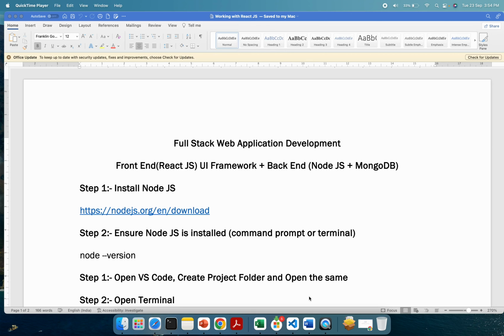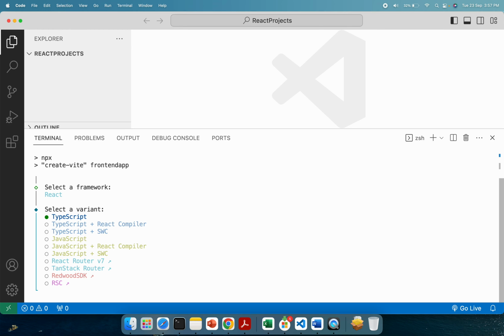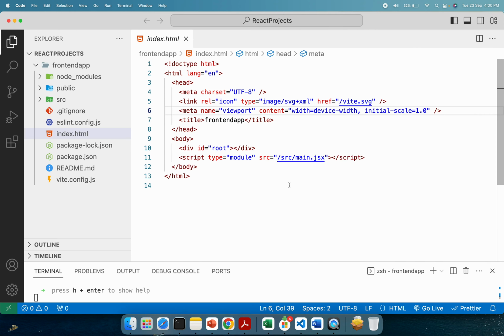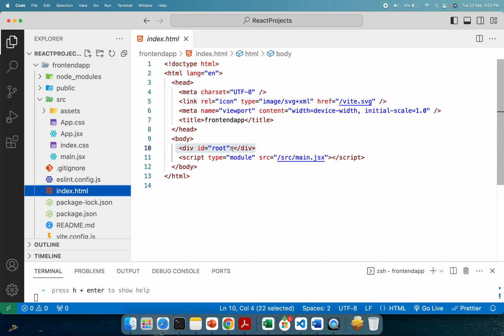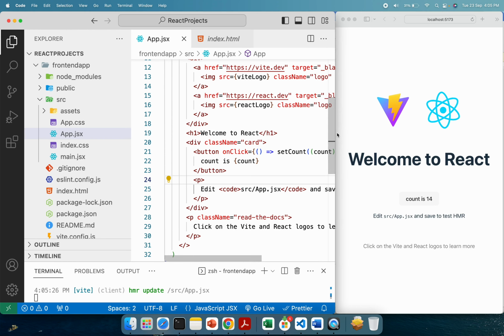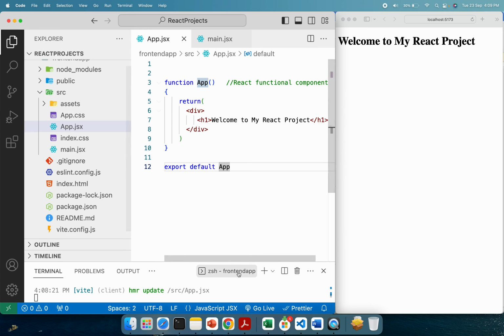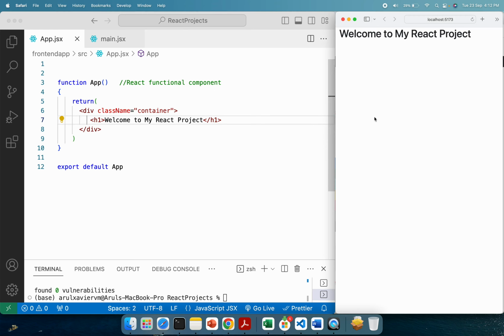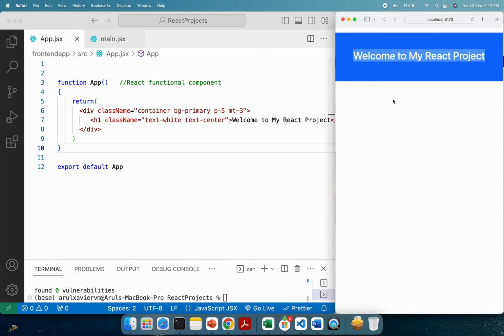Creating React JS Application Project using VS Code + Bootstrap UI Framework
In this tutorial, we’ll walk through the complete process of building a React JS application step by step using Visual Studio Code as the editor and Bootstrap as the UI framework for styling. 🚀

🔥 What you’ll learn in this video:

Setting up a React project using Vite / Create React App

Installing and configuring Bootstrap 5 in a React project

Creating and organizing components in React

Using Bootstrap UI components (buttons, forms, navbar, grid layout) in React

Running and testing the React app inside VS Code